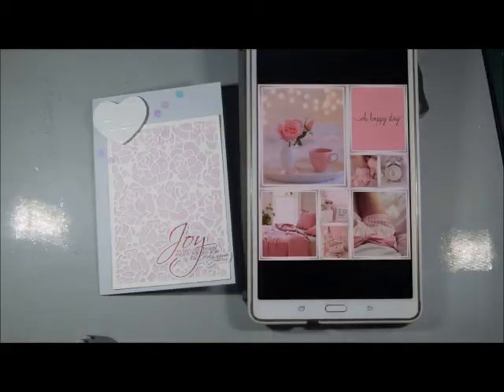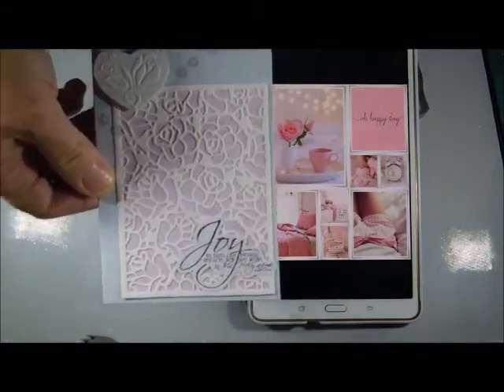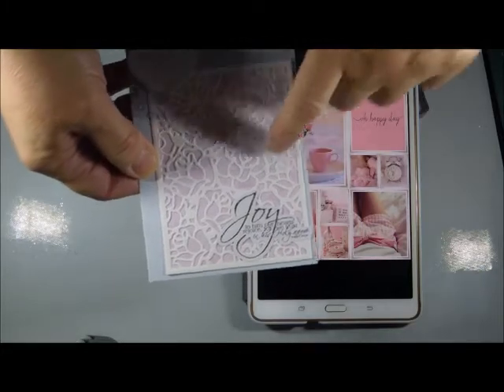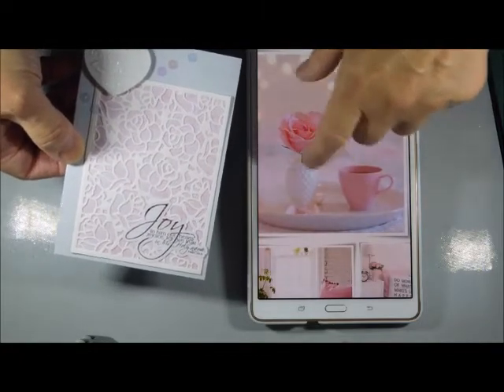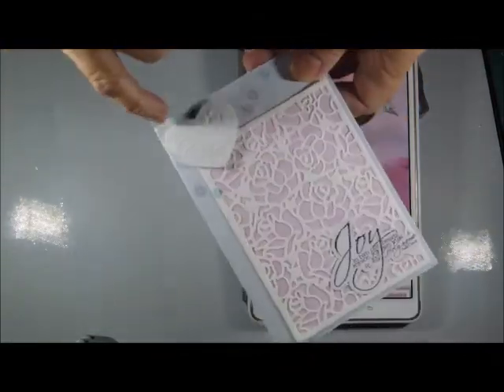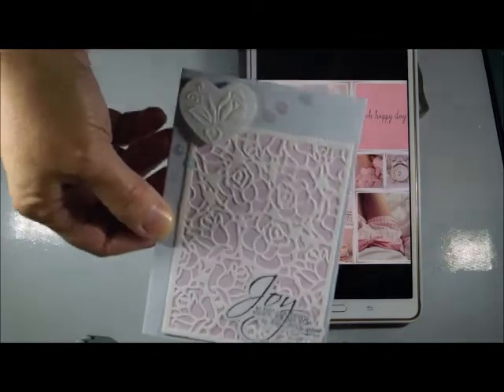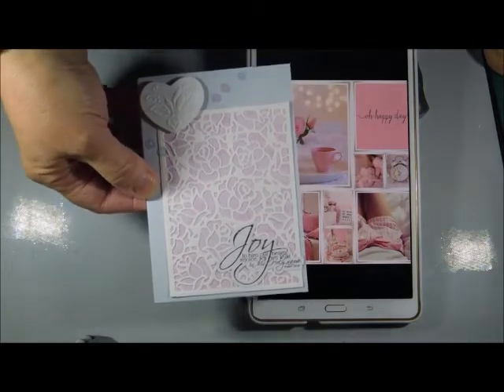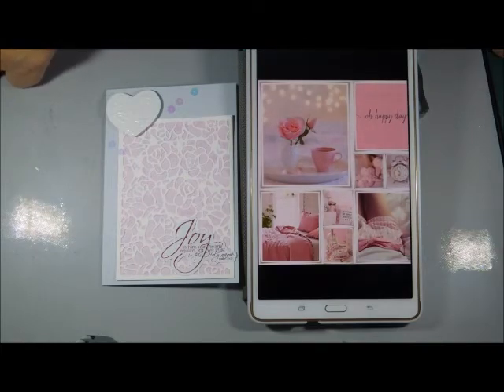May 2017 Moodboard challenge entry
My entry into Scrapbook Boutique's May moodboard challenge.